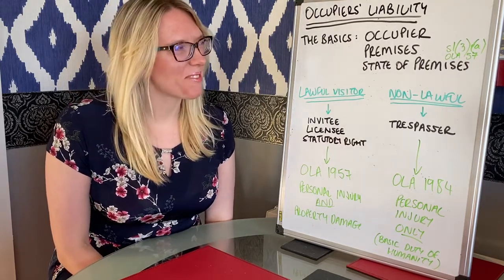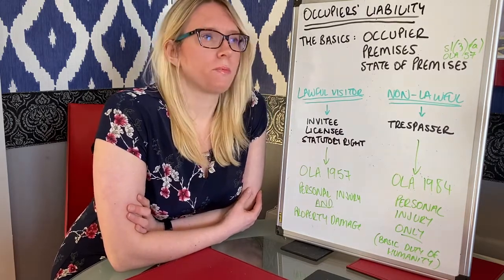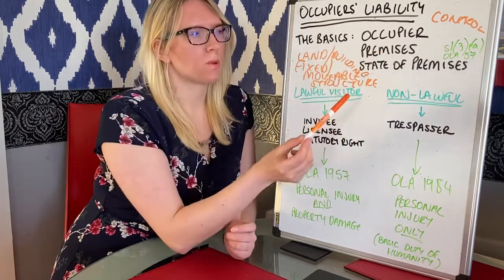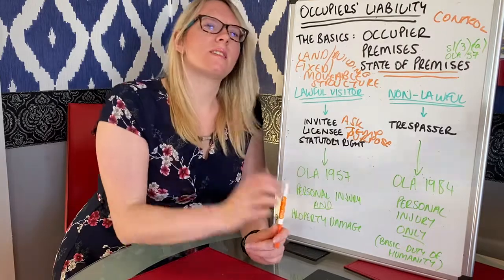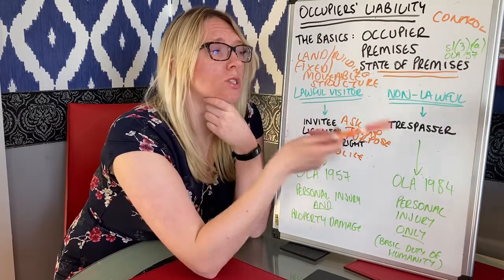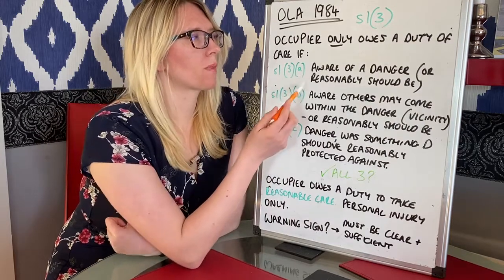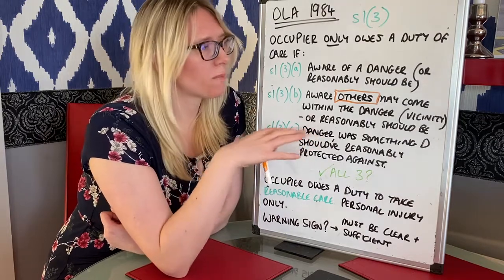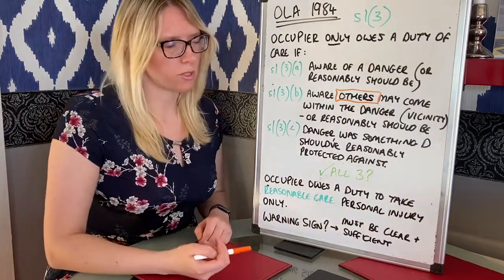OLA intro and 1984 Act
Part one - OLA basics and trespassers